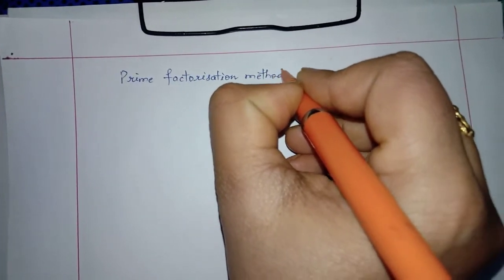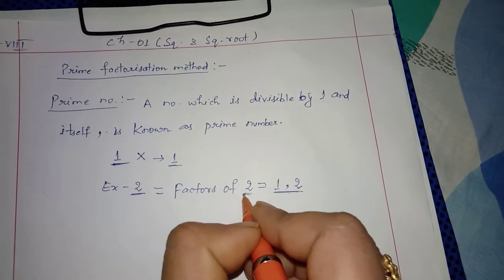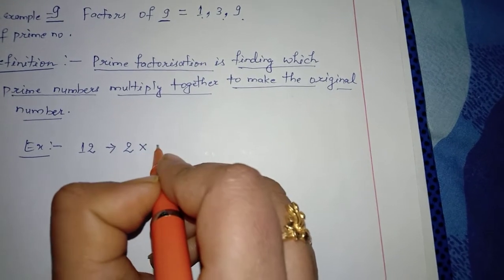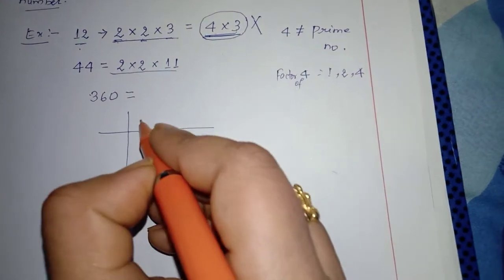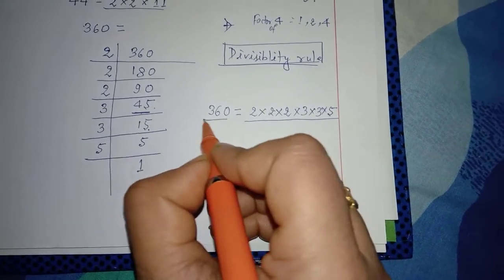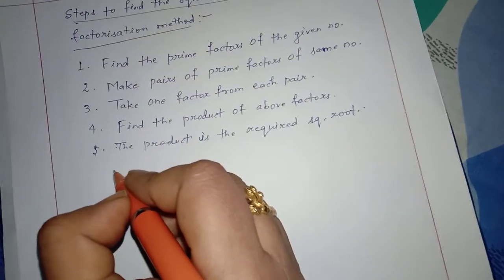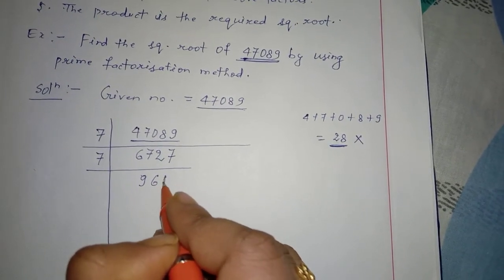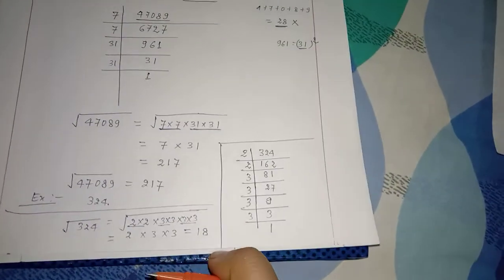Class VIII, Maths, Ch -1(Square and square roots) part -4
Prime factorization method to find square root .